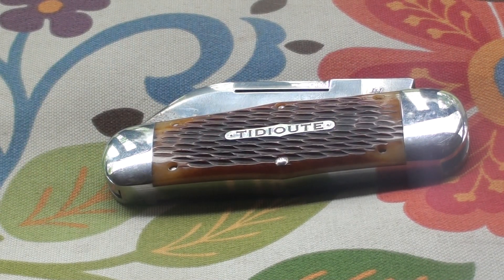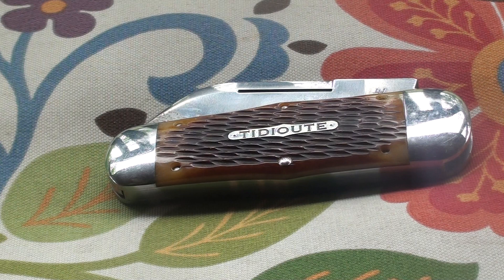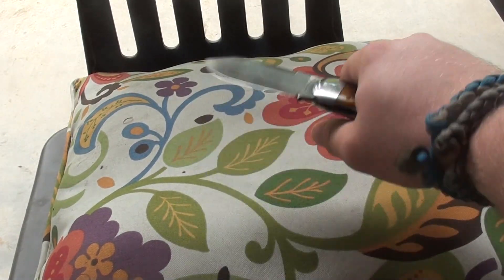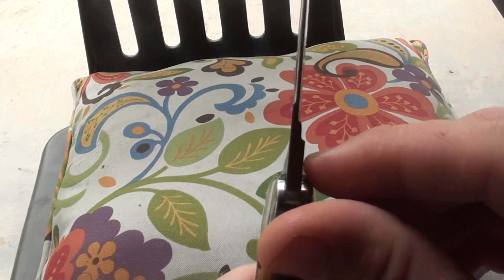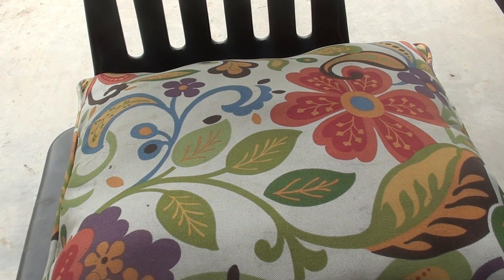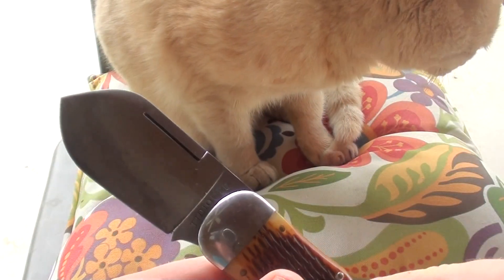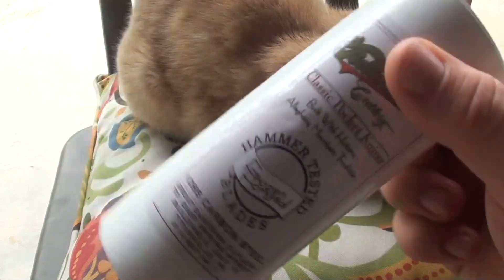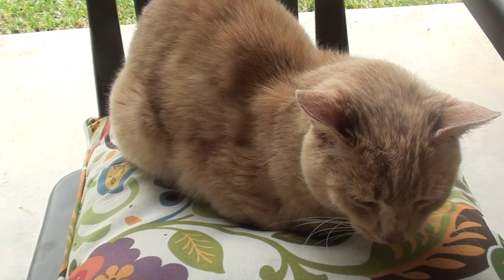Great Eastern Cutlery Whaler review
i also forgot to mention that the owner of knives ship fee hand wrote a think you note